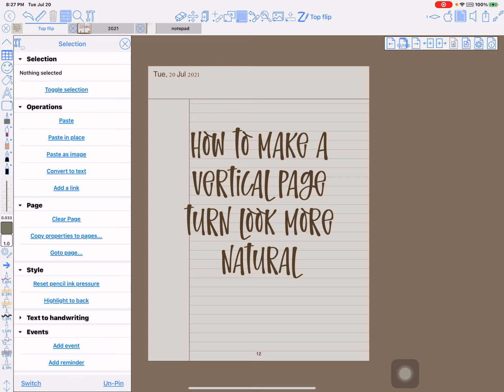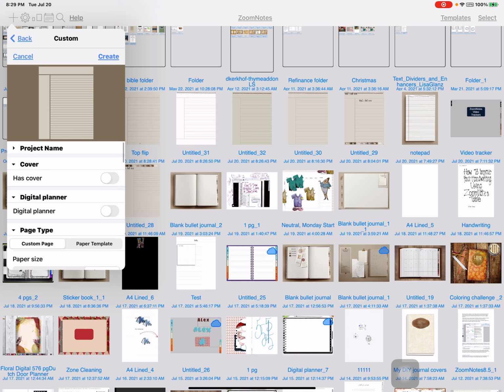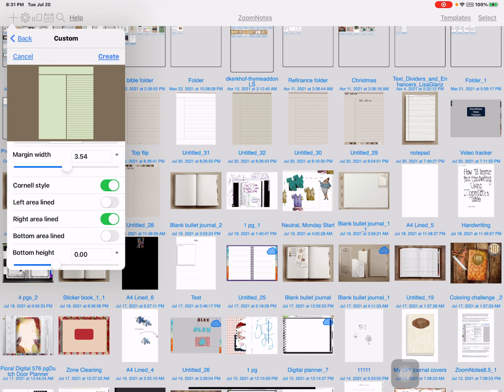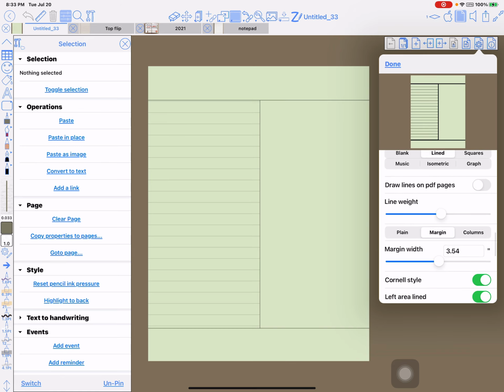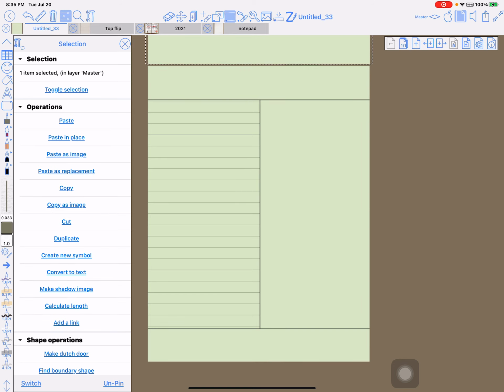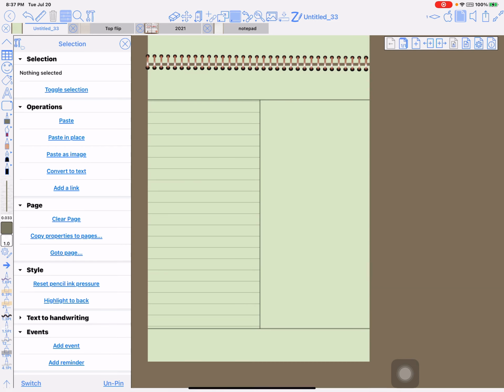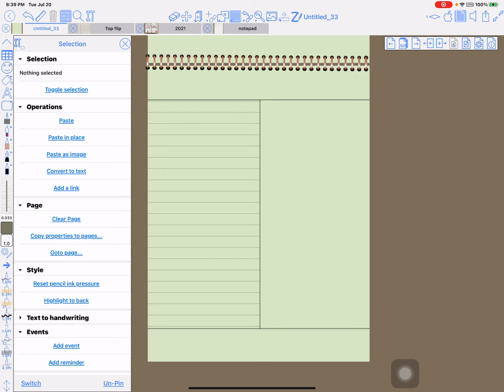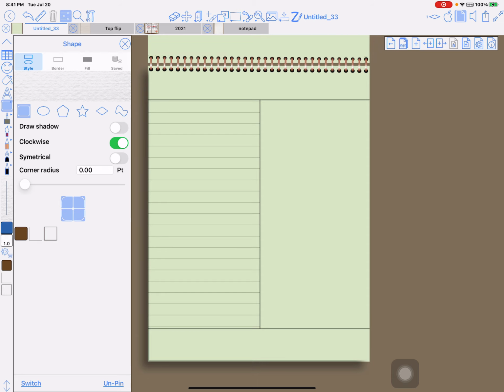Using ZoomNotes- How To Make A Vertical Page Turn Look More Natural